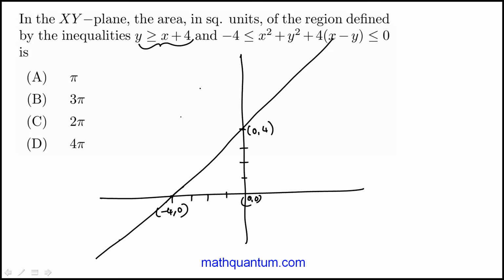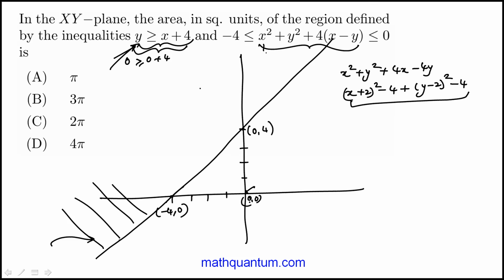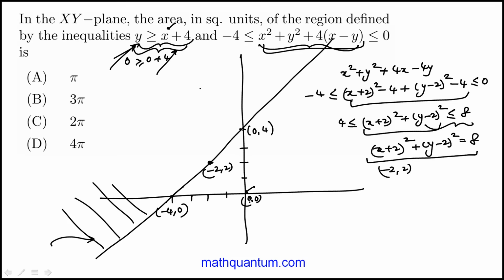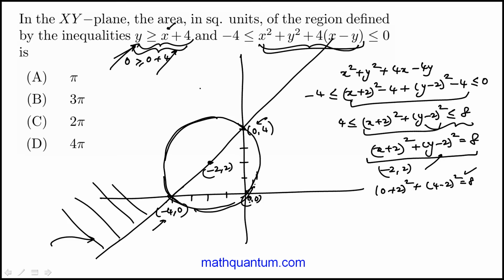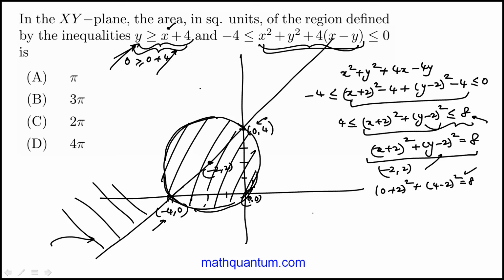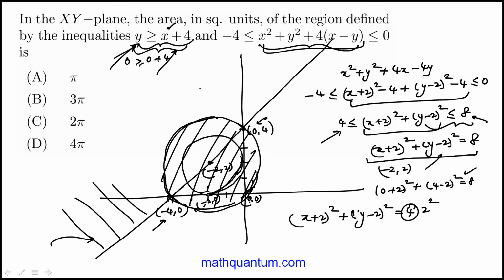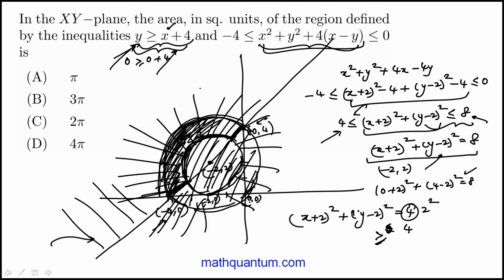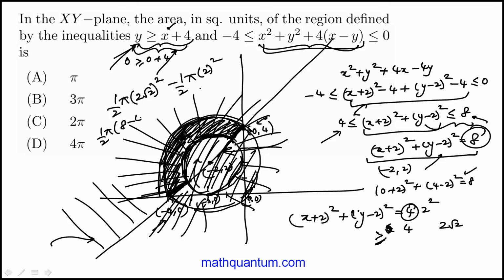Question 04 2025 Official CAT Mock Exam Quantitative Ability In the XY −plane, the area, in sq.